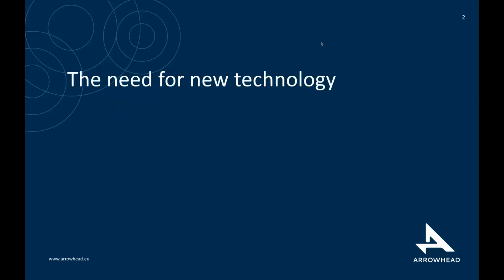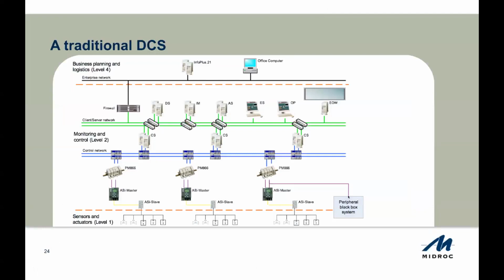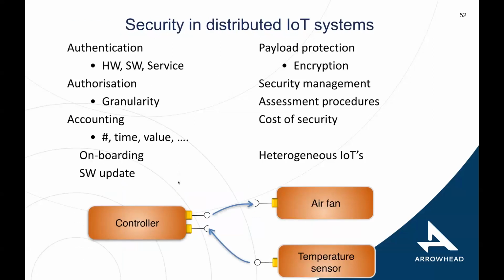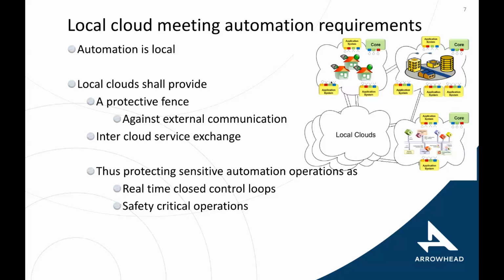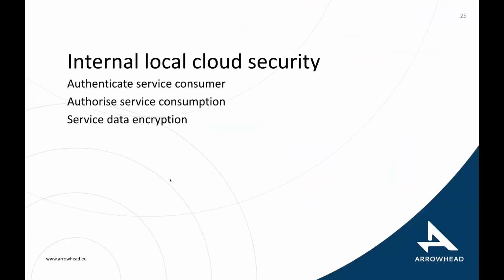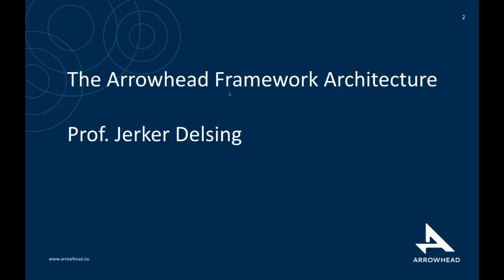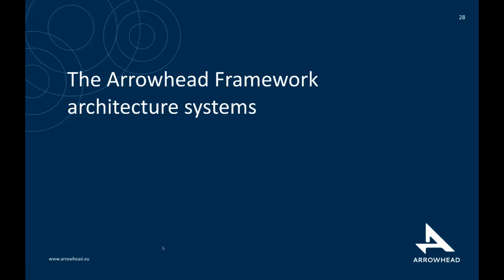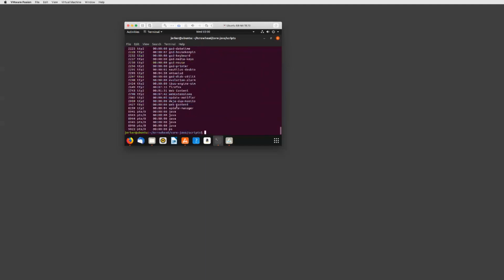Arrowhead Framework crash course 20190529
A condensed presentation of Arrowhead Framework and its resources.